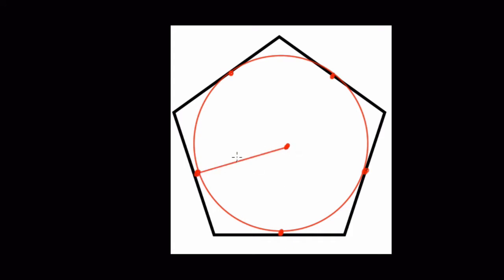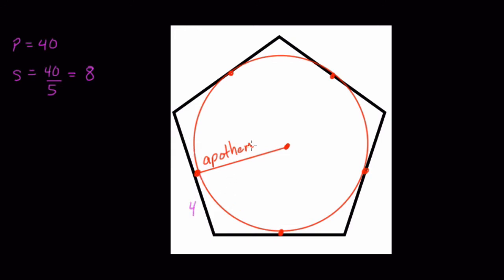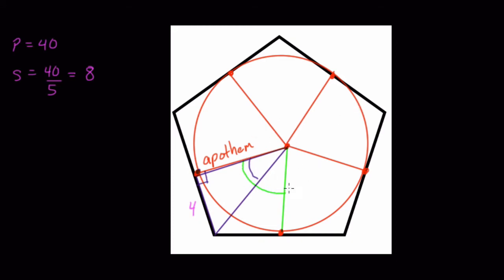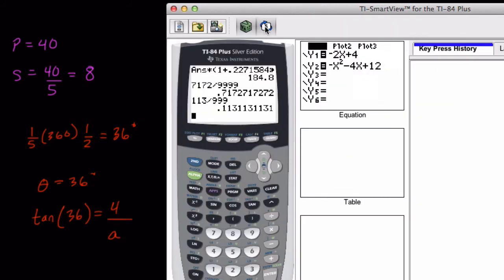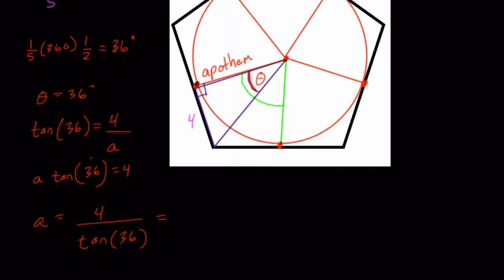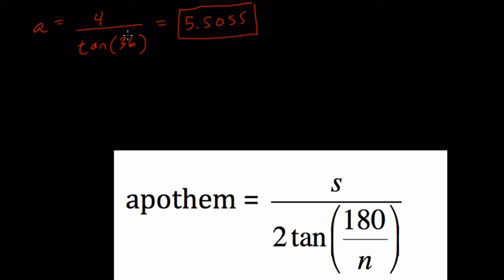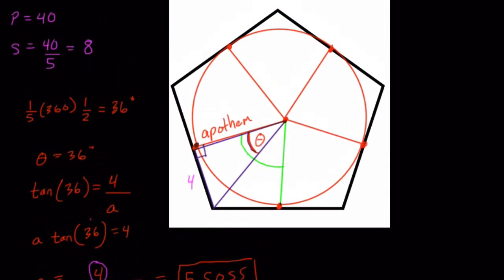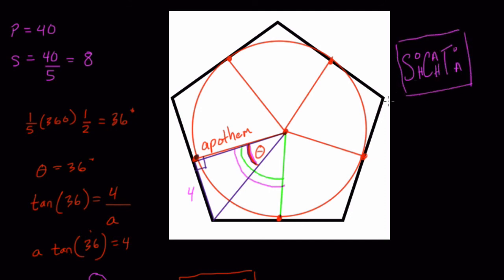The Apothem in Trigonometry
In this video we look at the apothem and make sense of a basic formula surrounding the concept